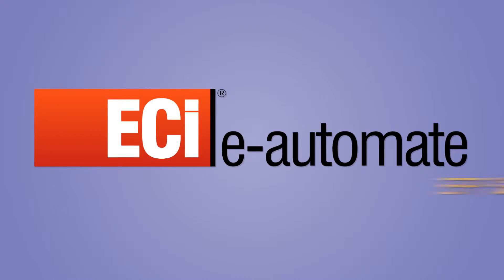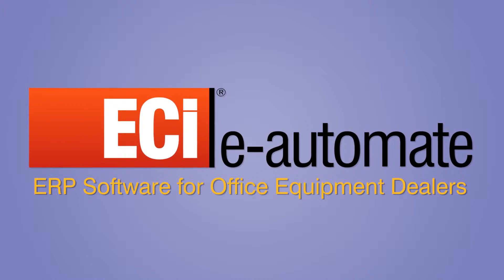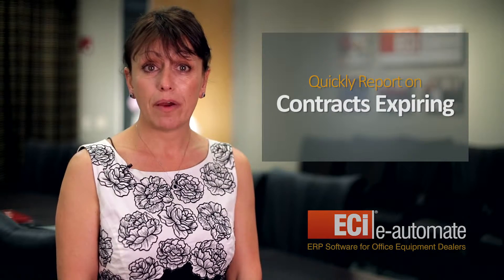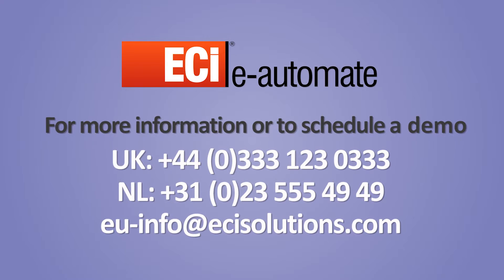E-Automate Introduction Video - for Equipment & Machines Dealers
Learn why e-automate is the system of choice for Office Equipment and Machines Dealers, including those who are focusing on MPS.